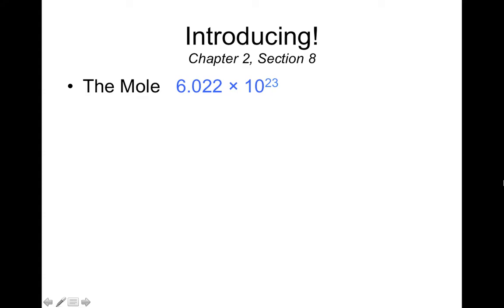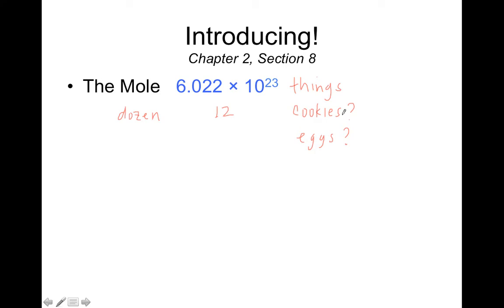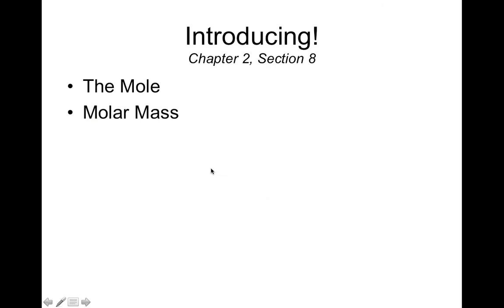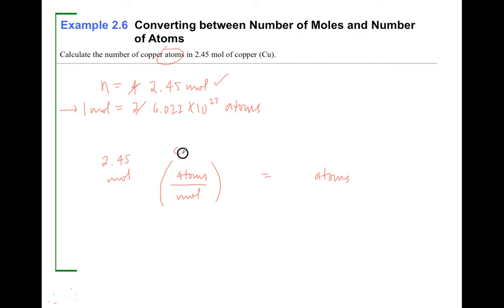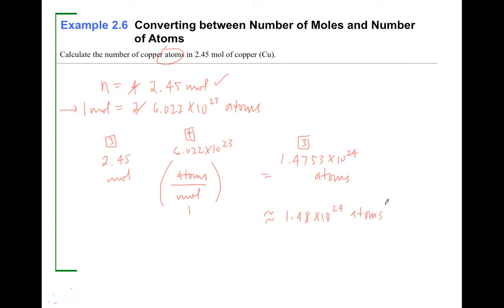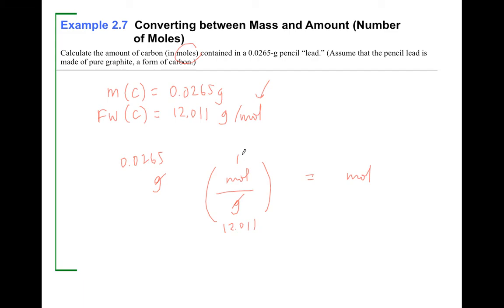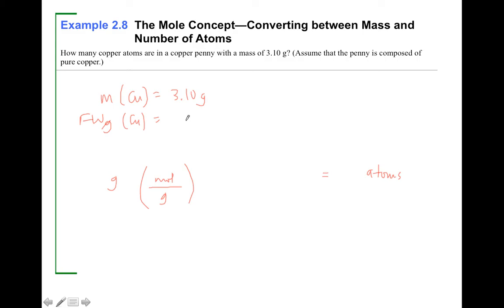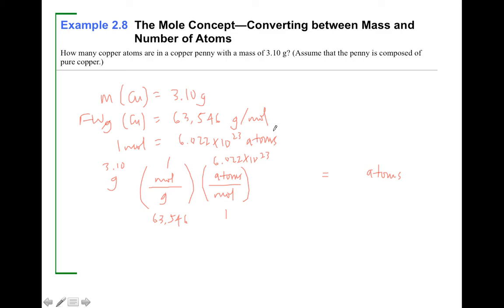Tro, Section 2.8